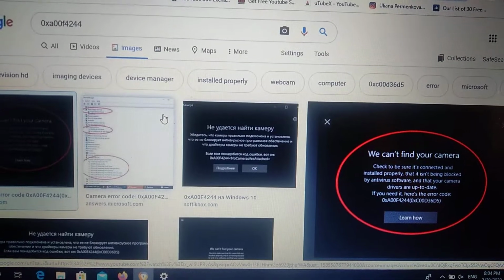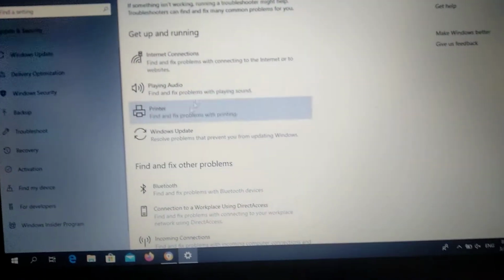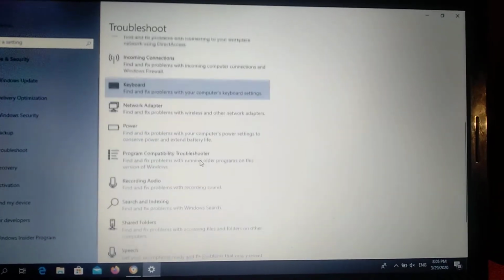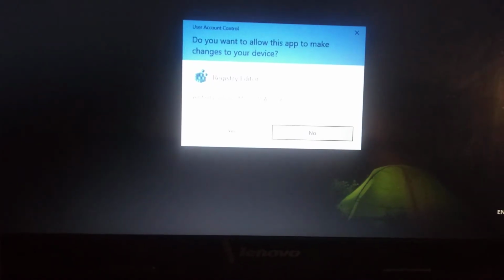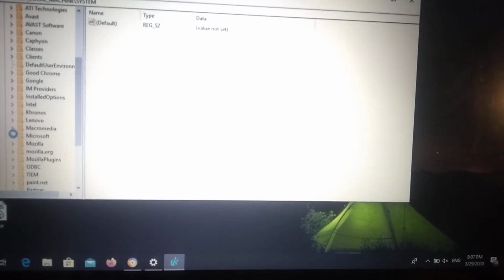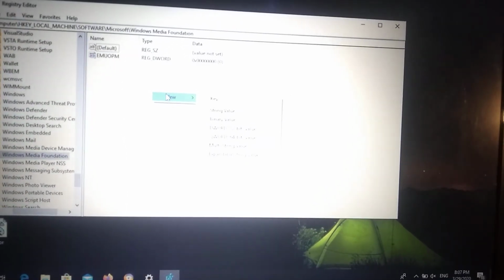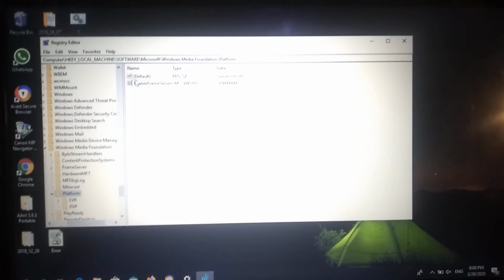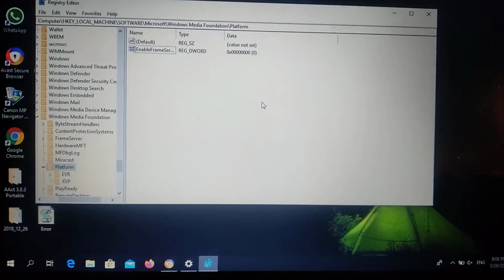How To Fix "Can't Find Your Camera" 0xa00f4244 In Windows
If you don't know How To Fix "Can't Find Your Camera" 0xa00f4244 In Windows, this video is for you.